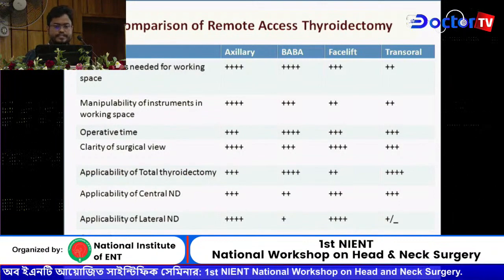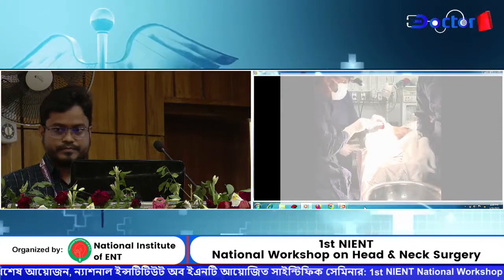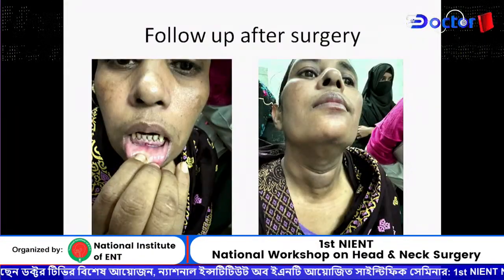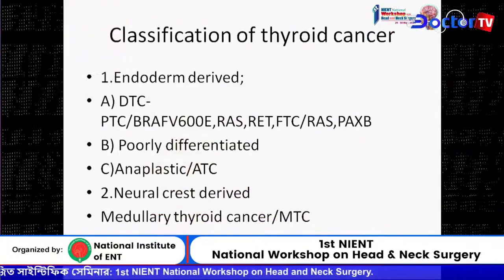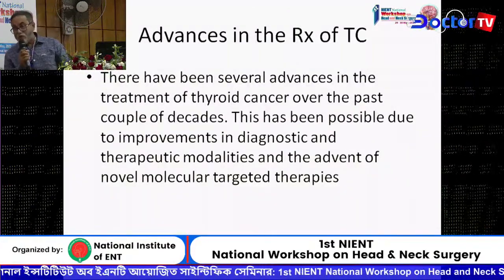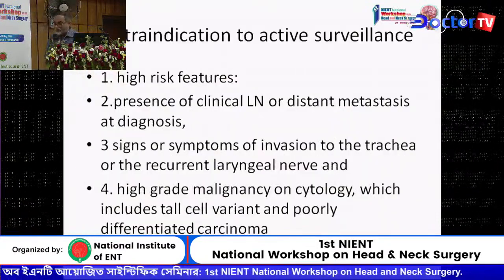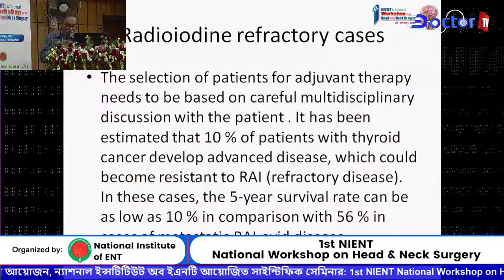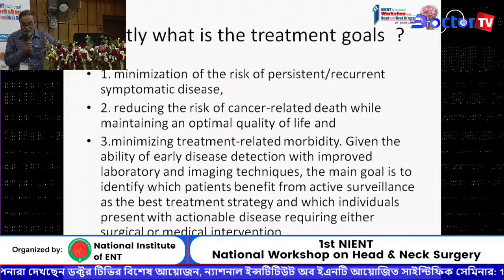1st NIENT National Workshop on Head and Neck Surgery. 2023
আপনারা দেখছেন ডক্টর টিভির বিশেষ আয়োজন, ন্যাশনাল ইন্সটিটিউট অব ইএনটি আয়োজিত সাইন্টিফিক সেমিনার: 1st NIENT National Workshop on Head and Neck Surgery. প্রোগ্রামটি সরাসরি সম্প্রচার হচ্ছে  ডক্টর  টিভির ফেসবুক পেজ এবং ইউটিউব  চ্যানেলে। Day-2